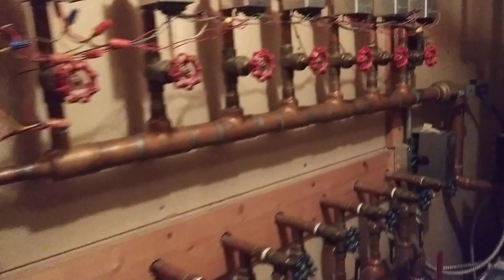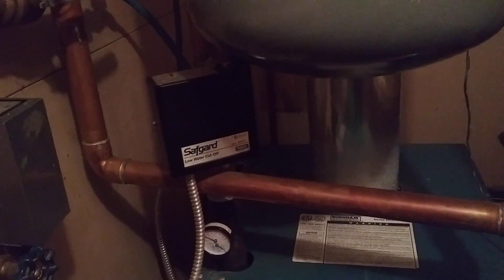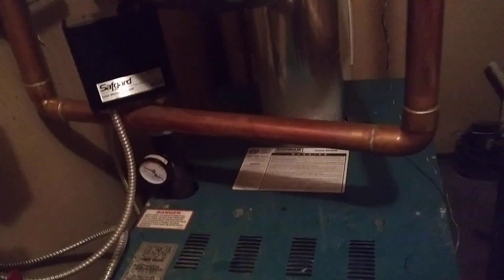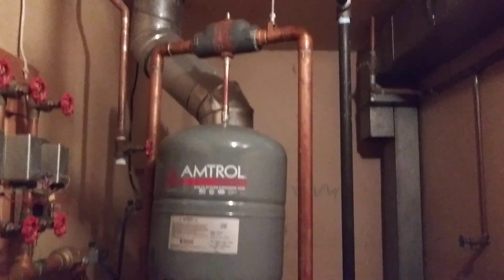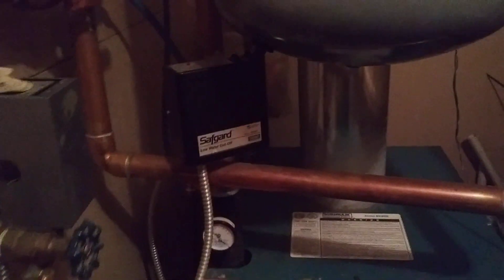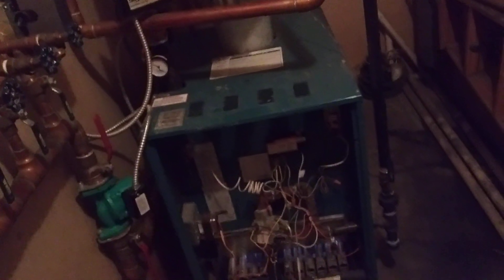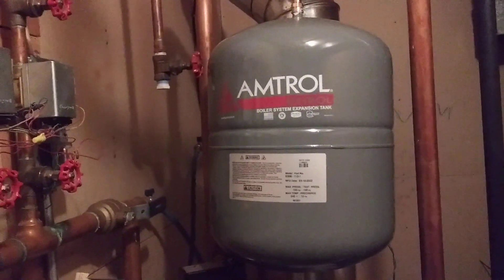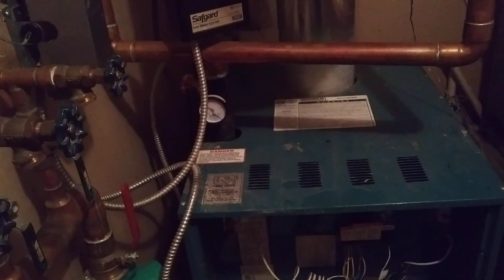-50 Degrees and my boiler turned off on Christmas